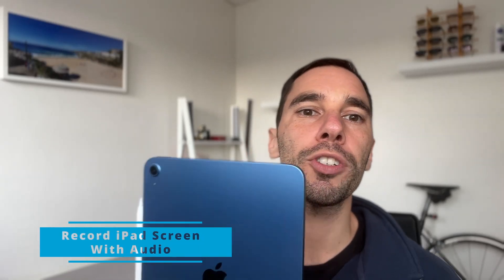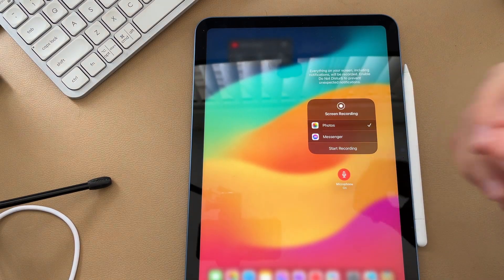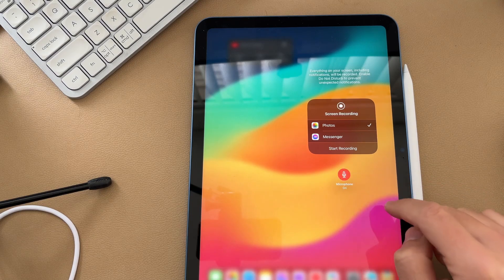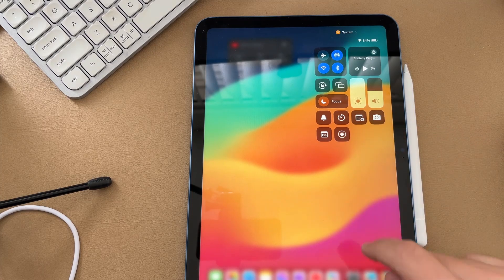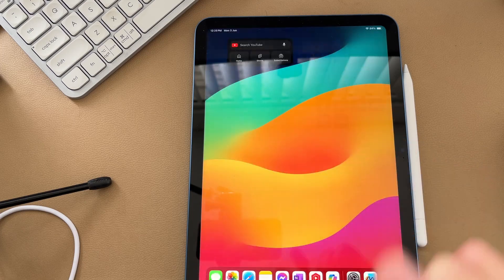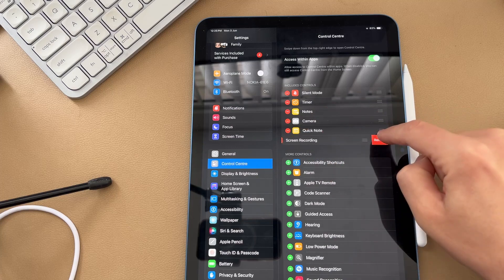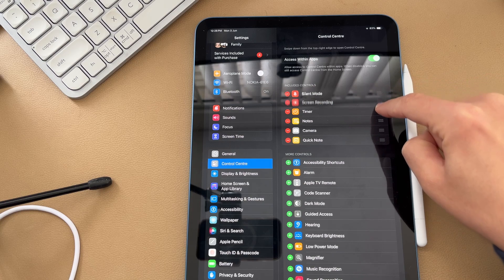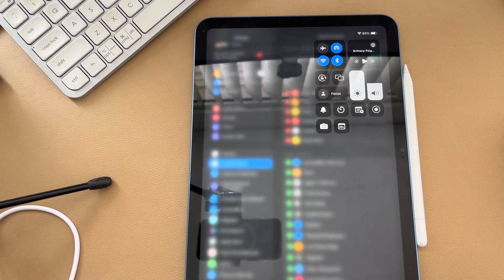How To Record iPad Screen with AUDIO (2024)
In this video we look at how you can record your iPad screen including the sound from the device!

Timestamps:
0:00 Intro
0:06 How To Record iPad Screen with Audio
1:01 How To Add Record option to Control Centre